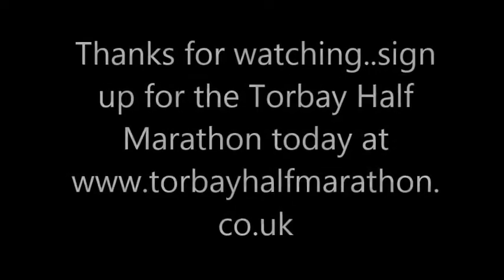Rob's Torbay Half Marathon Vlog .. The Big Day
Just a short chat about the course, the goodies, the charities and others things to do with the Torbay Half Marathon